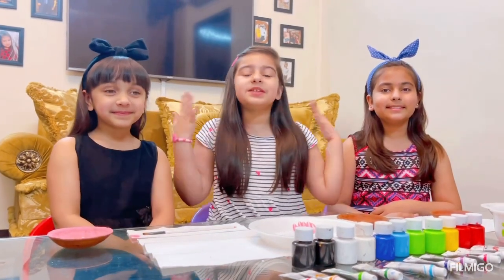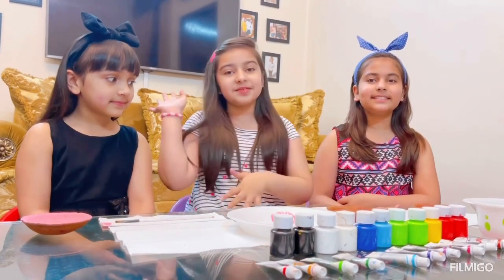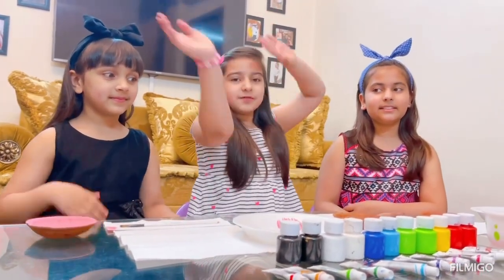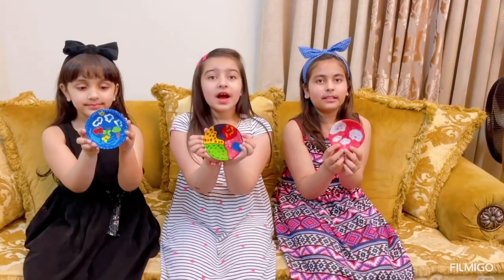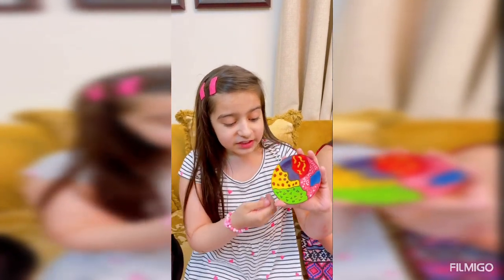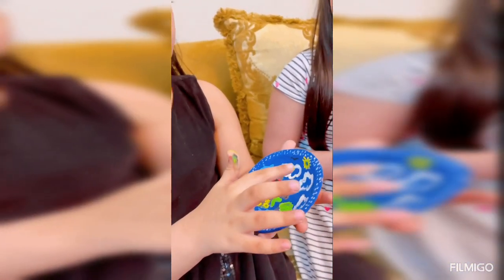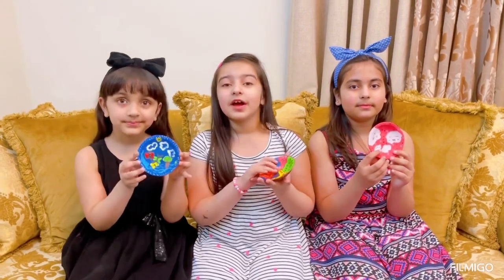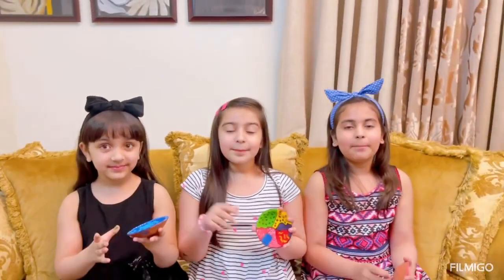Decorating clay pots|inaaya OMG